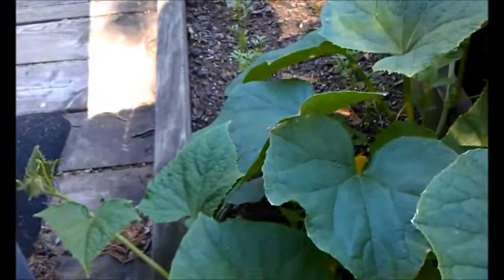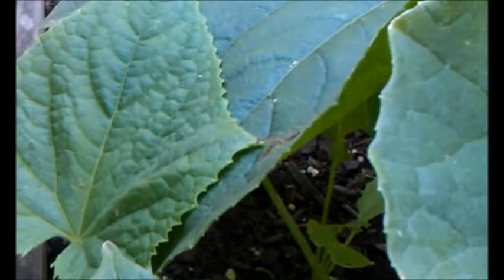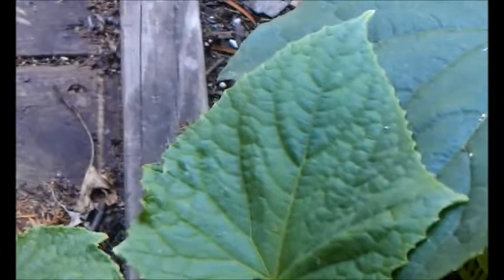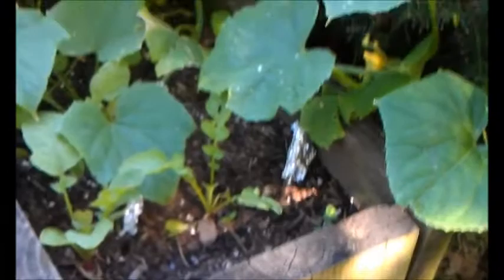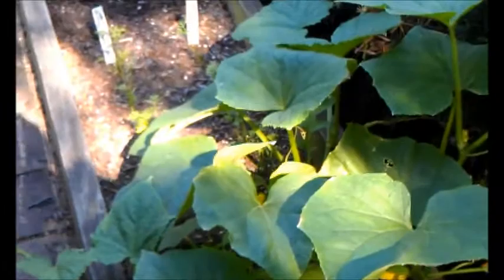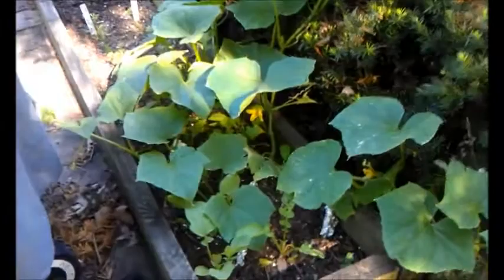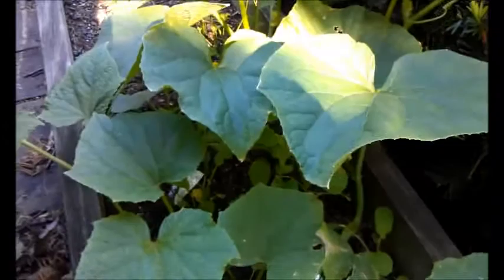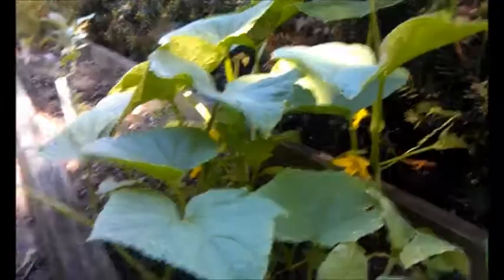A Friend in the Cucumbers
I just happened to come across this little guy as I was checking on my cucumbers. It's pretty cool what you might end up seeing as you start to garden/grow stuff.